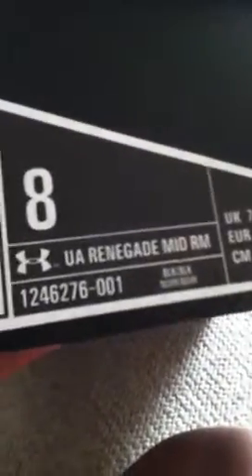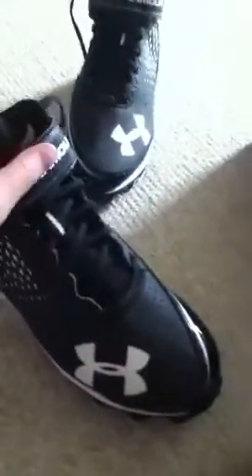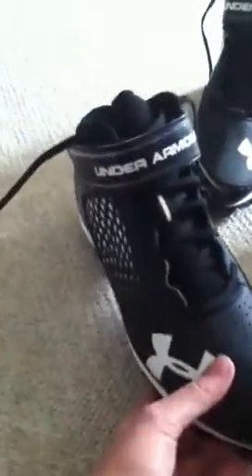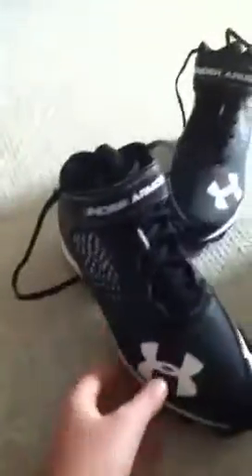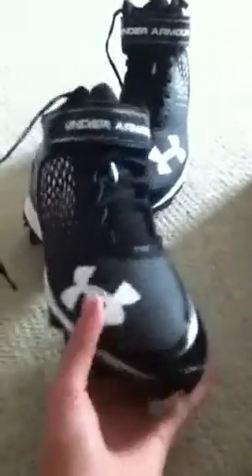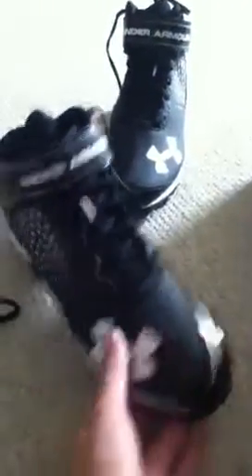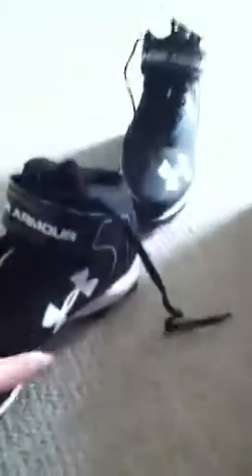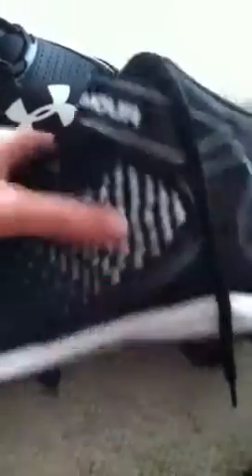Review on UA Renegade Mid RM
Short review on my new Football cleats for 2014